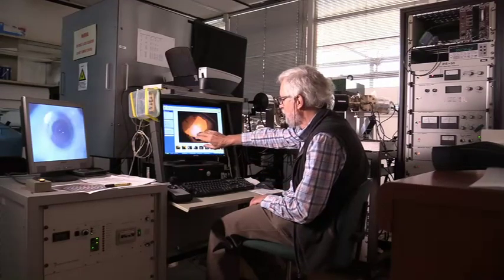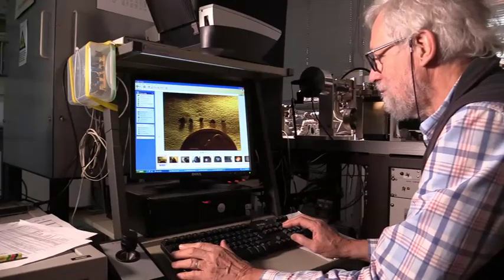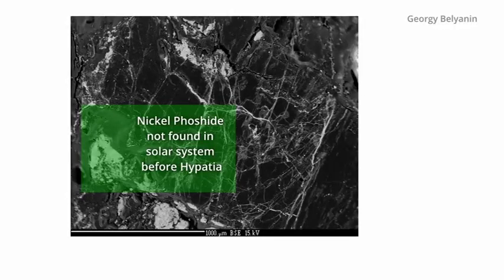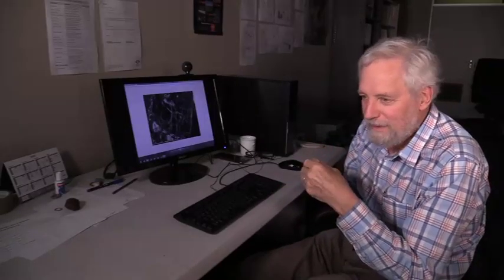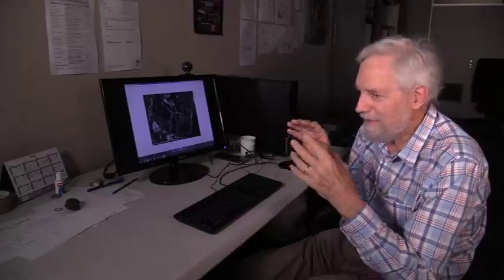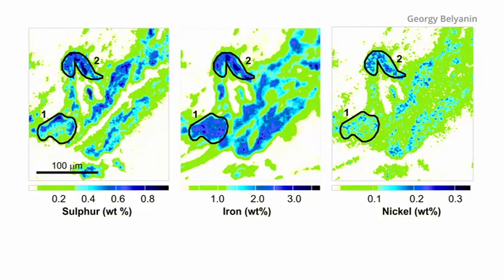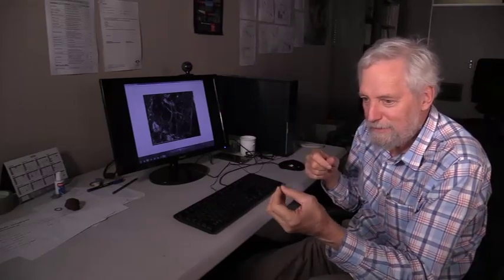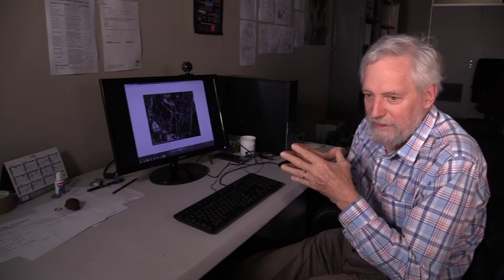Extraterrestrial Stone Could Be First Evidence of Supernova Ia Explosion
The Hypatia stone could be the first tangible evidence on Earth of a supernova Type Ia explosion. Supernovas of the type Ia are rare — and some of the most energetic events in the universe. UJ researchers found a consistent pattern of 15 elements in the Hypatia stone discovered in Egypt. The pattern is completely unlike anything in our solar system or our solar neighborhood in the Milky Way. But most of the elements match the pattern of supernova type Ia models. Prof Jan Kramers (University of Johannesburg) is the lead author.

Credit: Therese van Wyk